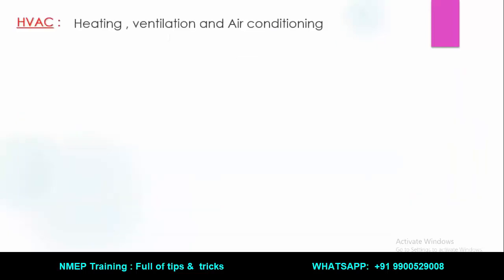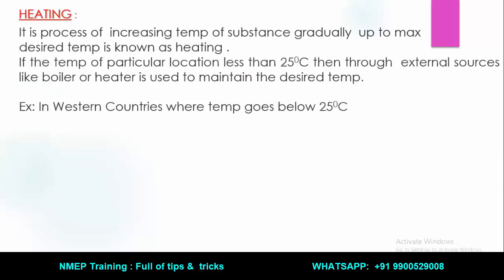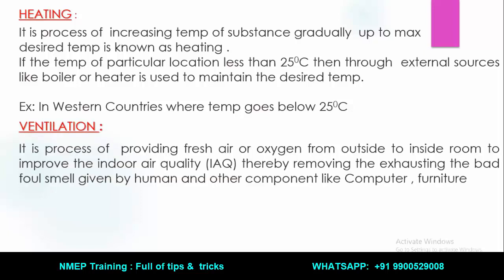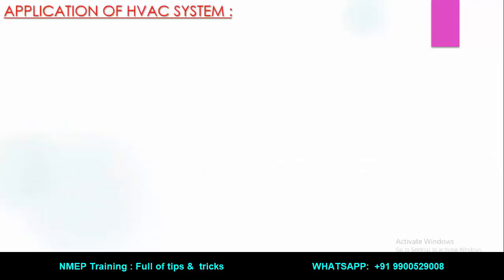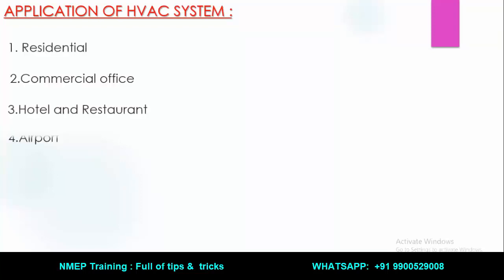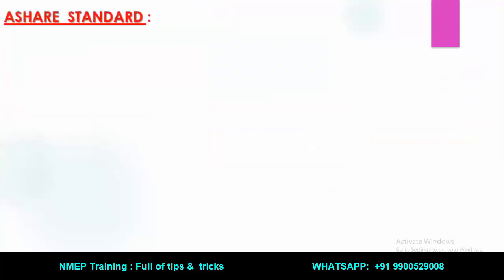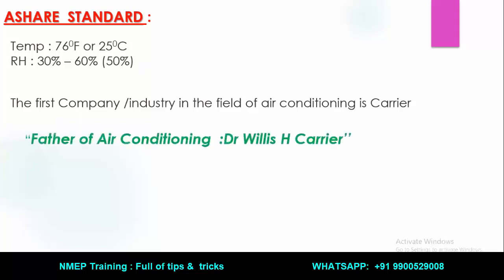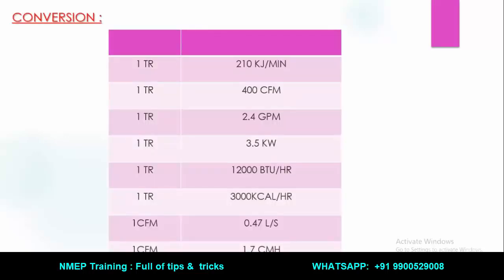HVAC | HVAC Design For Beginner Digital HVAC Design Lecture 03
HVAC DESIGNING FOR BEGINNER

Course Syllabus Detail is mentioned below

MODULE  1:

LESSON 1  HVAC INTRODUCTION   , PROJECT EXECUTION :

LESSON 2 CONCEPT OF PHYSIC IN HVAC  :

LESSON 3  PSYCHOMETRY  :

LESSON 4  HVAC SYSTEM    :

LESSON 5  BUILDING SURVEY  :

MODULE 2 :

LESSON 6  DUCT DESIGNING :MANUAL  AND DUCT SIZER     VELOCITY METHOD , FRICTION METHOD , STATIC REGAIN METHOD . AIR TERMINAL SELECTION .

MODULE 3 :

LESSON 7  DESIGNING OF CHILLED WATER PIPE :MANUAL  N DUCT SIZER:

LESSON 8  PIPE FITTING AND ACCESSORIES :

LESSON 9 : PUMP SELECTION FOR CHILLED WATER :

LESSON 10 : TESTINGS AND BALANCING

LESSON 11 : FAN SELECTION AND VENTILATION STANDARD :

MODULE 4 :

LESSON 12 : LOAD CALCULATION (MANUALLY CALCULATION ): E 20

LESSON 13 : HAP SOFTWARE